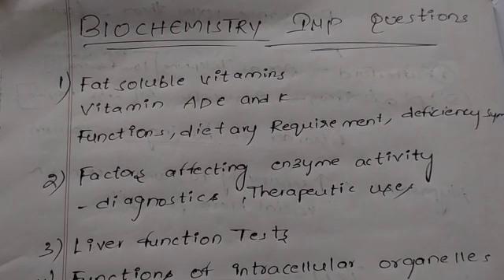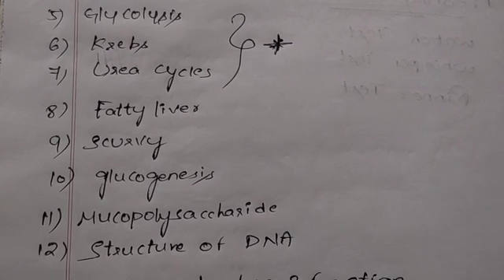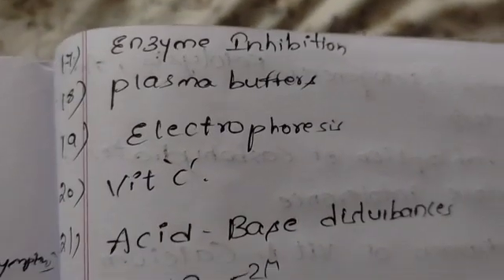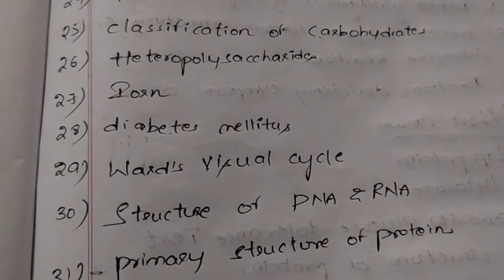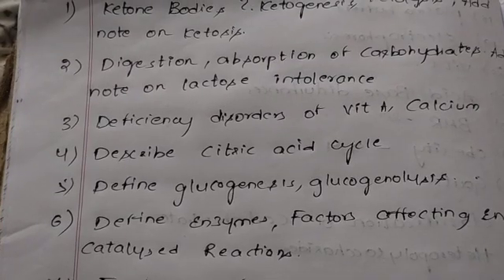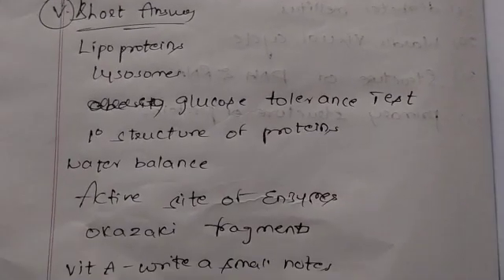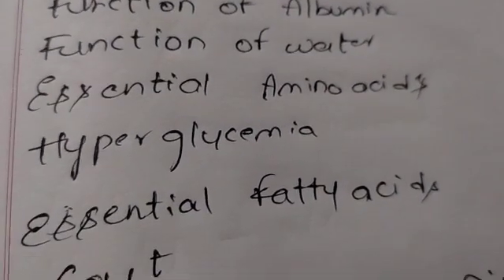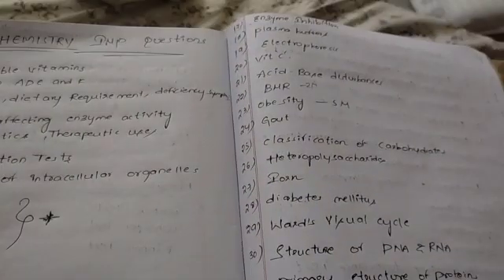Most important Biochemistry Questions|తప్పకుండా ఇవి చదువుకోండి